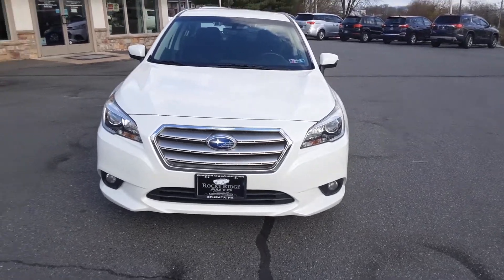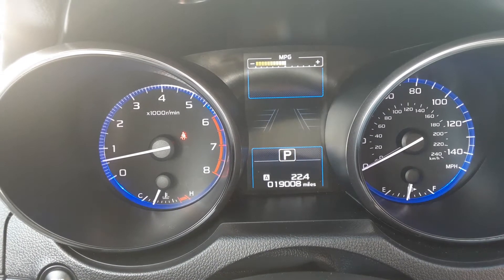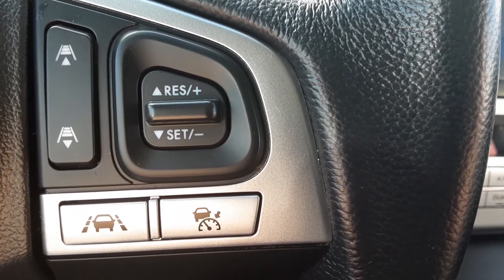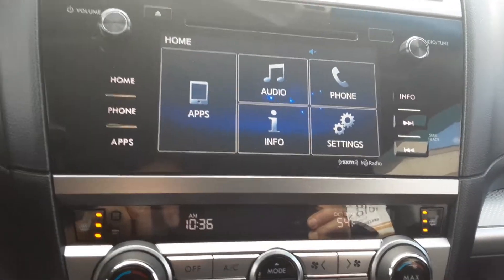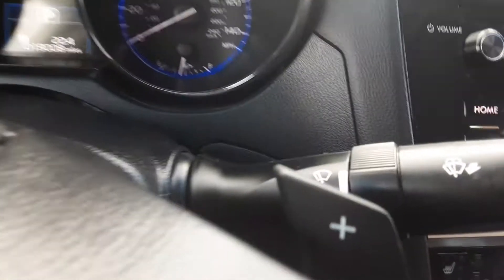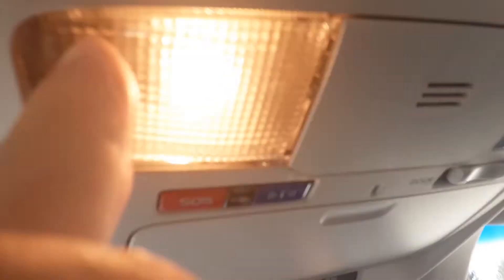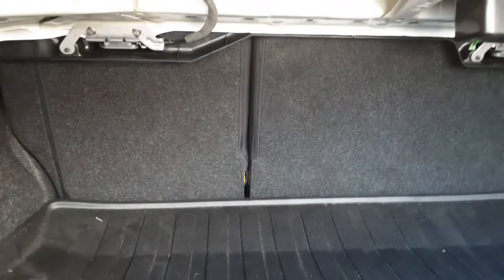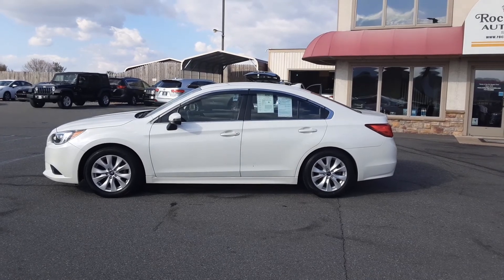ROCKY RIDGE AUTO SALES ST#12774. 2017 SUBARU LEGACY PREMIUM AWD